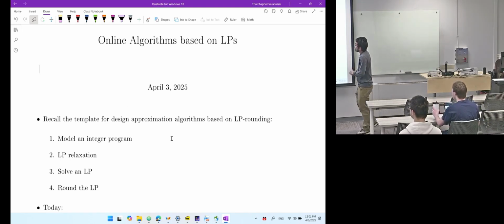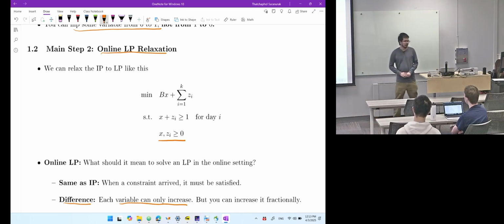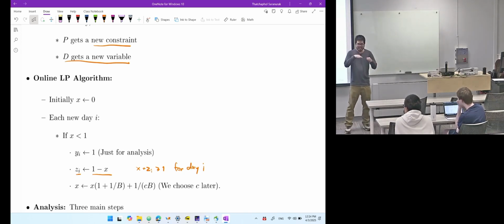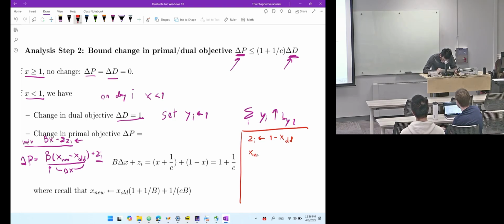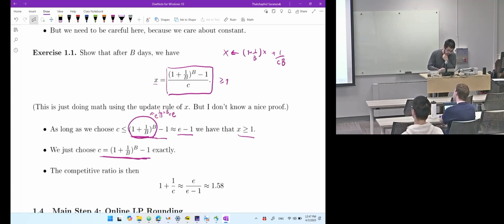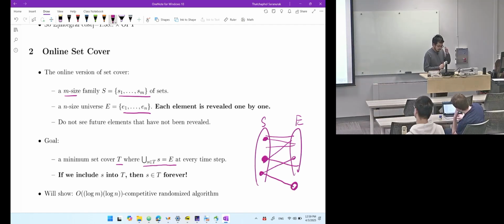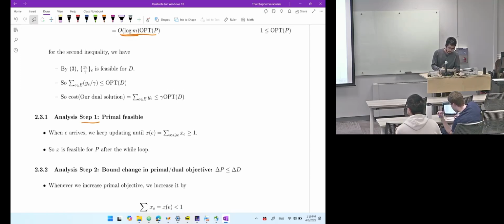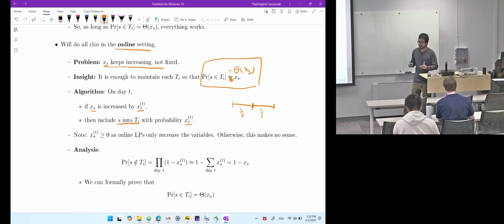Lecture 11.2: Online Algorithms: Online LP Rounding Schemes for Ski Rental and Online Set Cover.